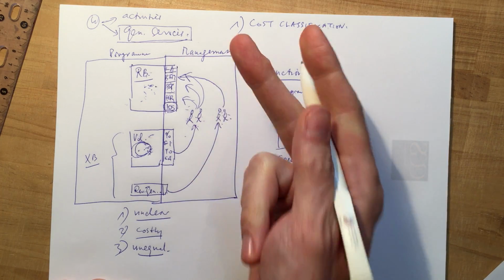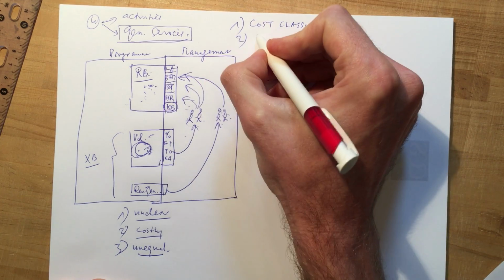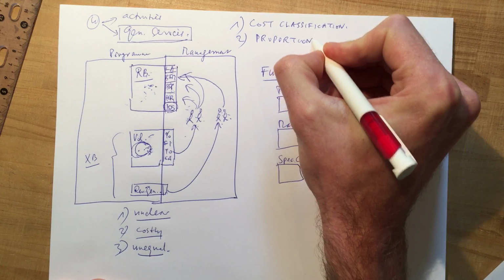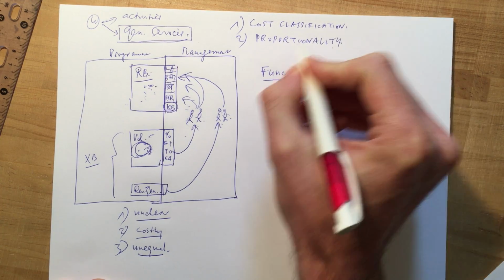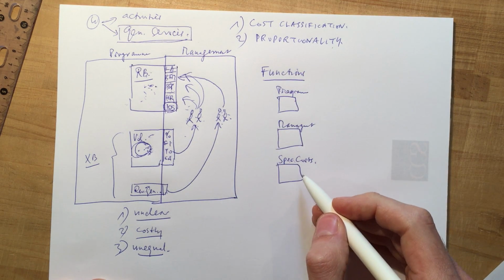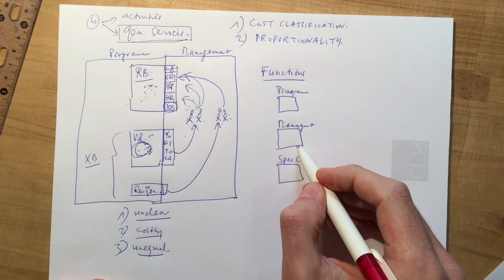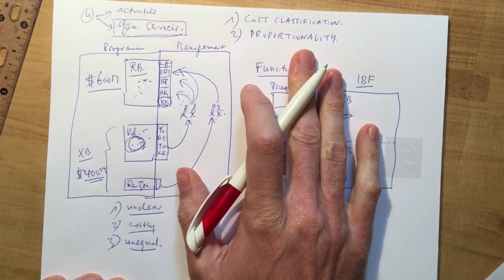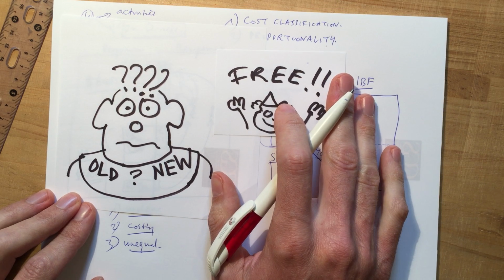UNESCO's new budgeting principles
This video explains UNESCO's proposal for new budgeting principles to be discussed by UNESCO's Executive Board on 10-15 October 2016. The idea is to budget UNESCO's overhead costs no longer in terms of specific staff members but in terms of "functions" (meaning: the total sum of costs that UNESCO needs to pay to perform management). Read my blog that explains what cost recovery means